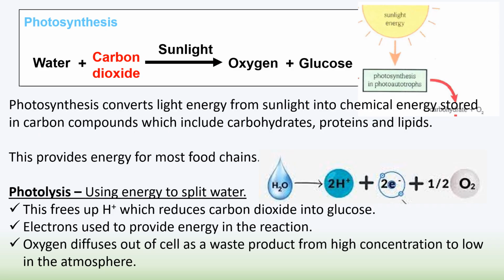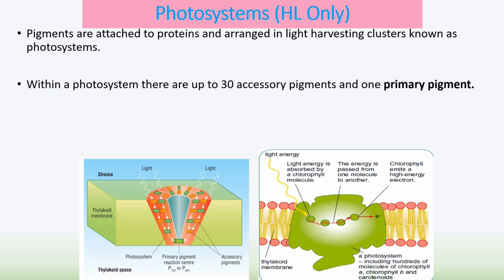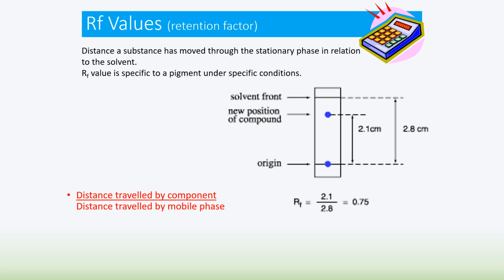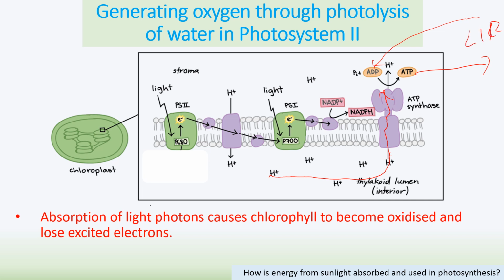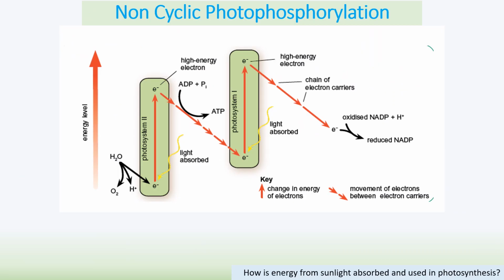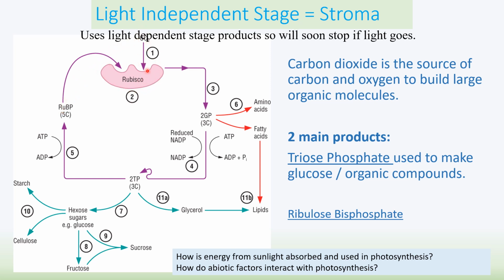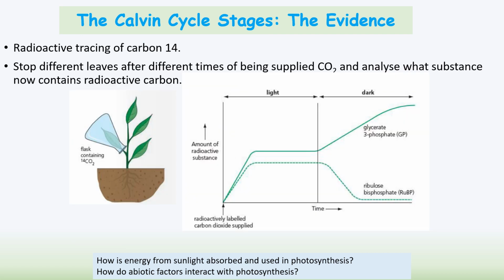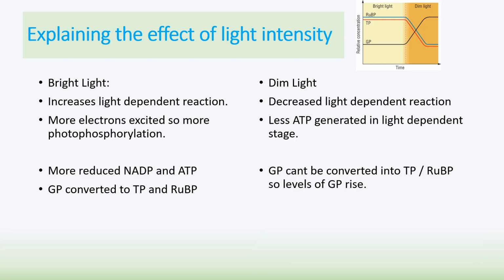Mr Phillips IB Biology 17 Photosynthesis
Revision video for IB Biology 2023 onwards